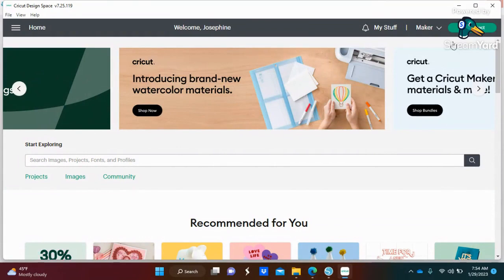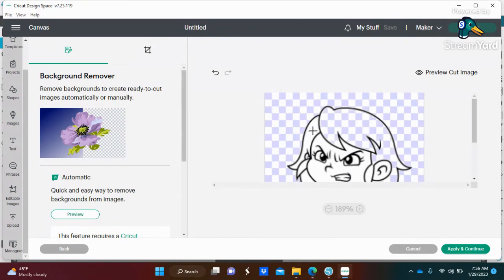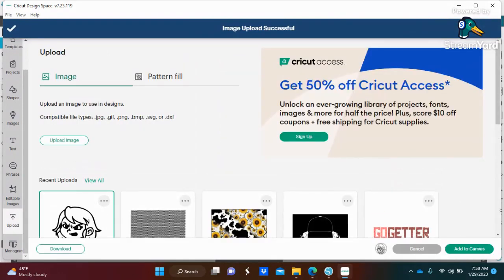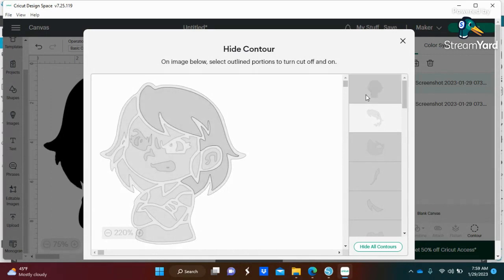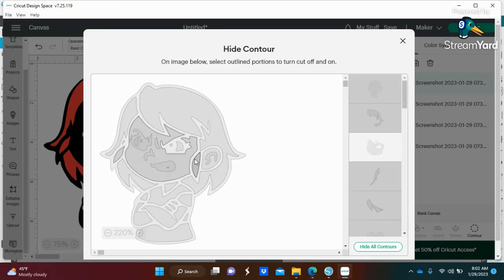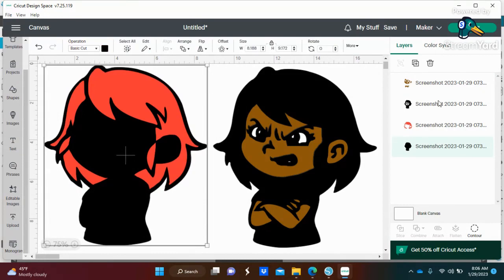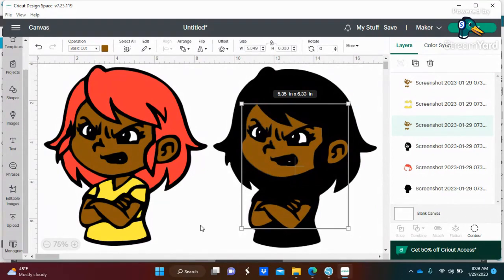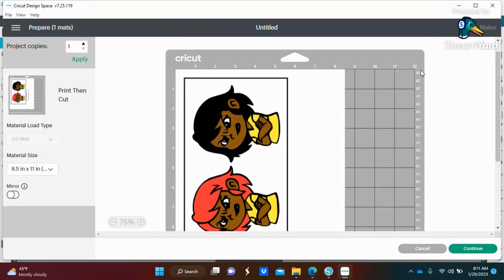HOW TO TURN SVG INTO PRINT AND CUT IN CRICUT DESIGN SPACE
Shot glasses box